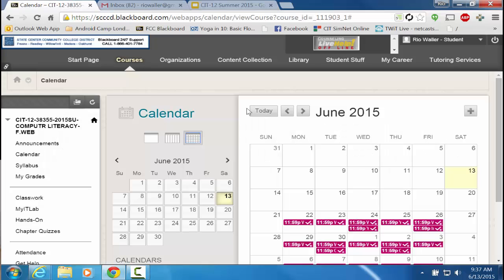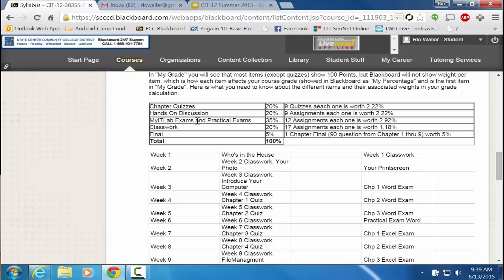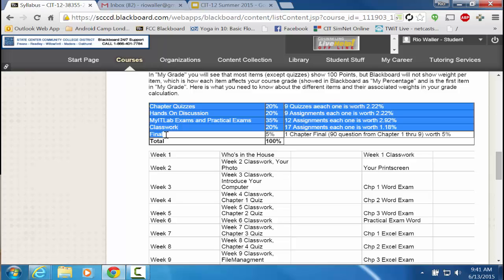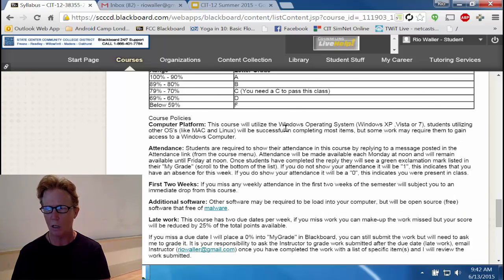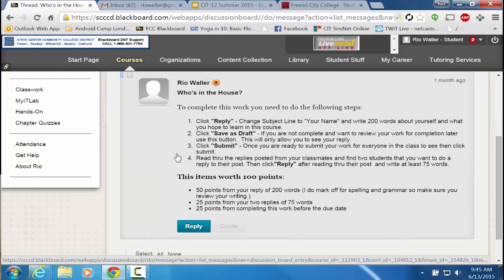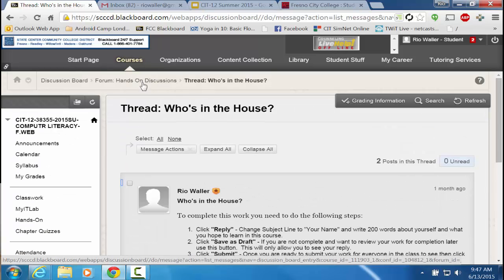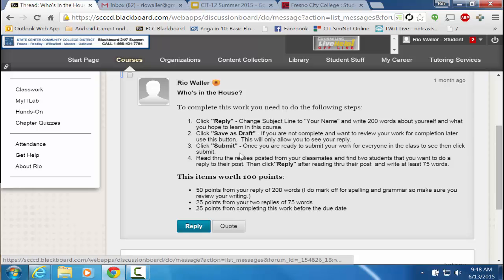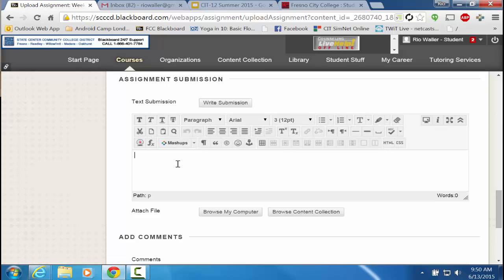CIT12 SU15 Week 1 Classwork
Course Overview, How My Grade Work, How the Calendar works and How Classwork works!